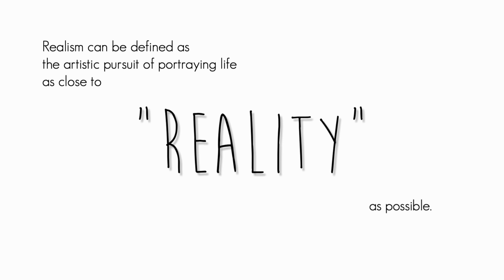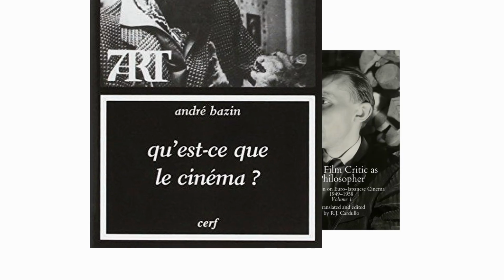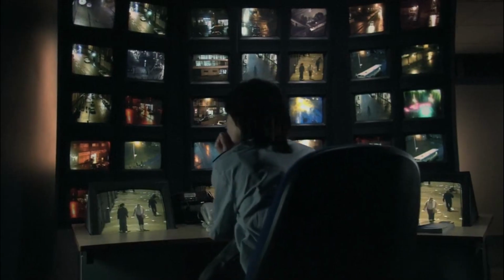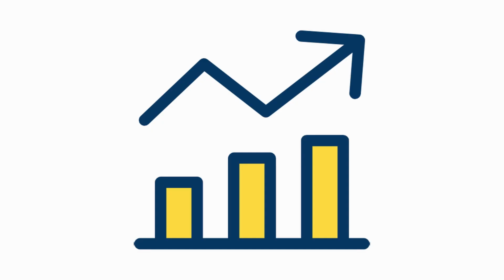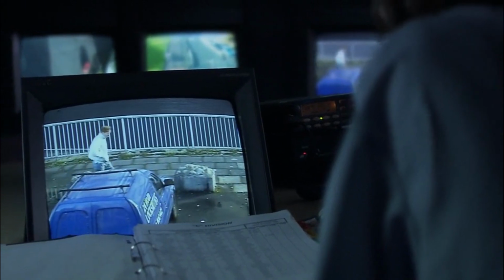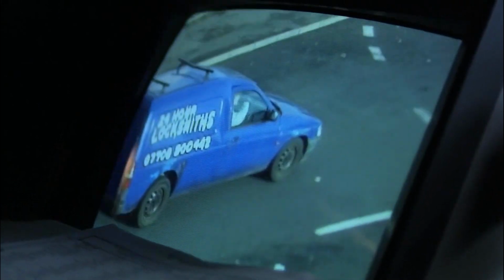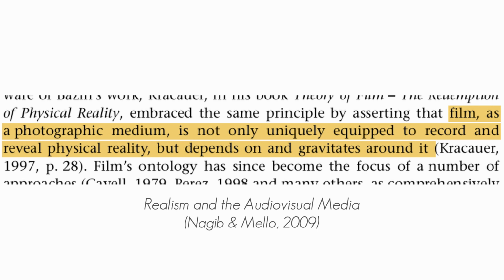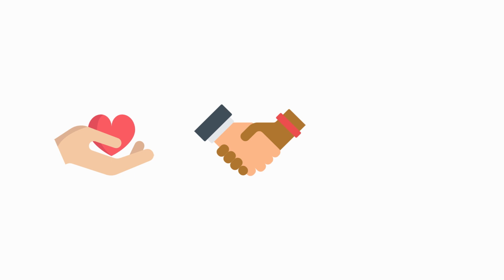Social Realism (Case Study: Red Road, 2006) - A Visual Essay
Visual essay on Social Realism using Andrea Arnold's 2006 film Red Road as a case study.

Yes I don't know how to pronounce qu'est-ce que!